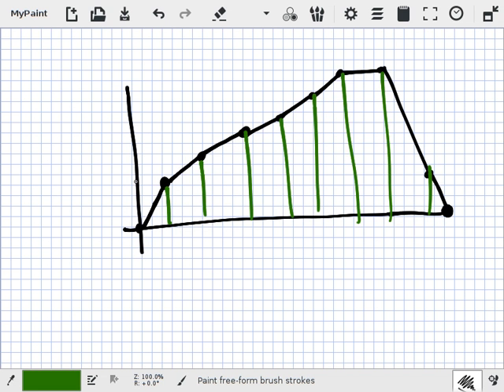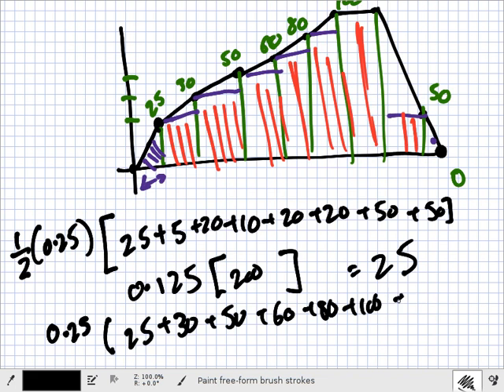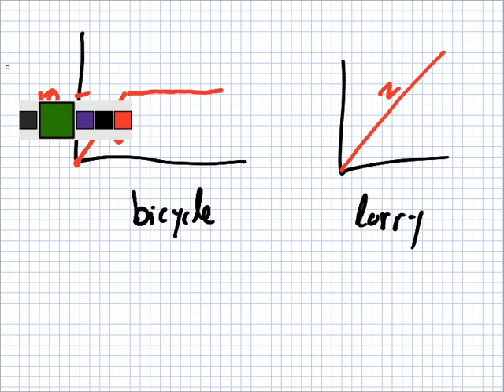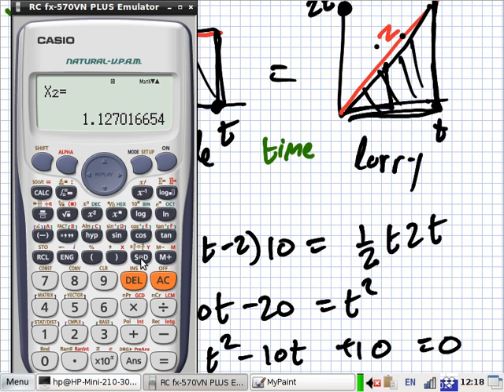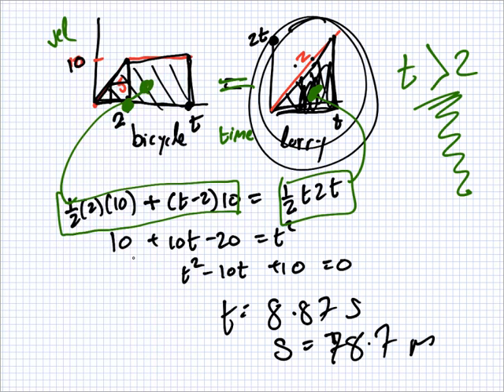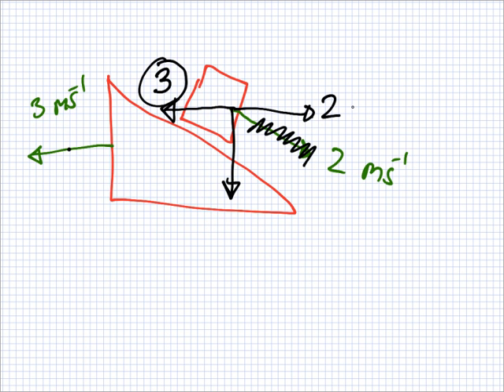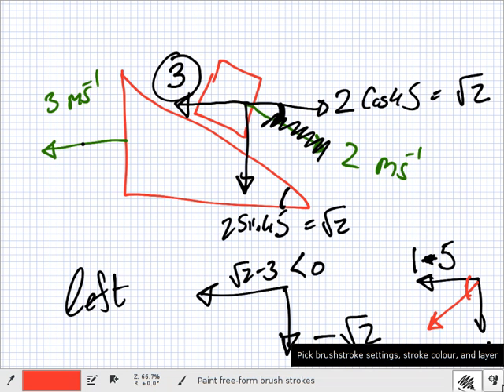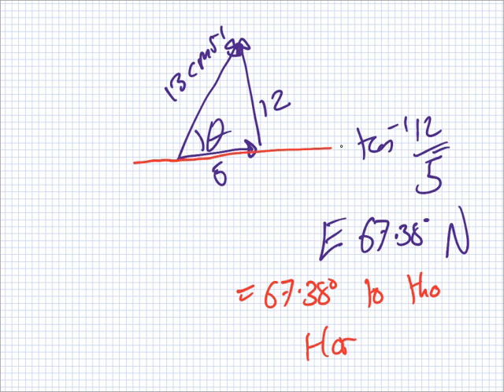Physics | 1819 Intake 1 | Tutorial | Up to and including Velocity-Yime Graphs